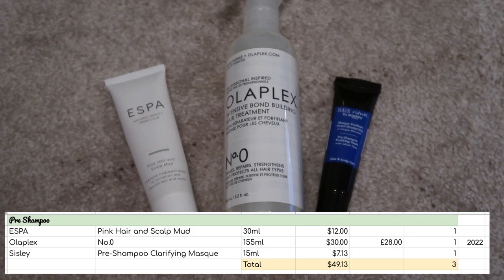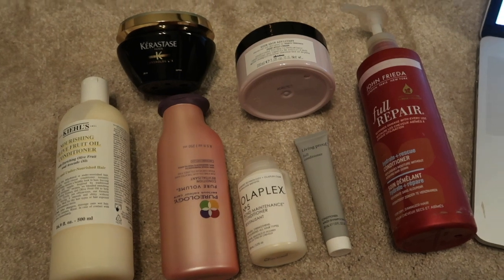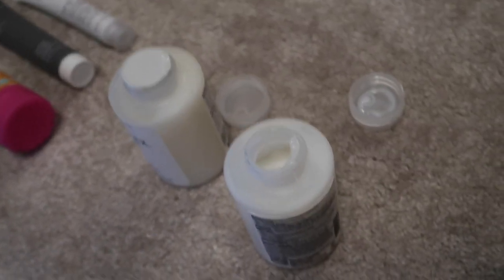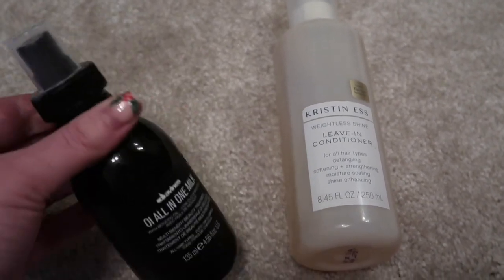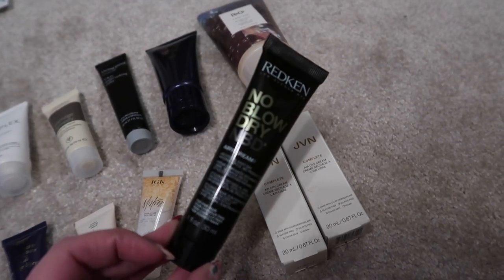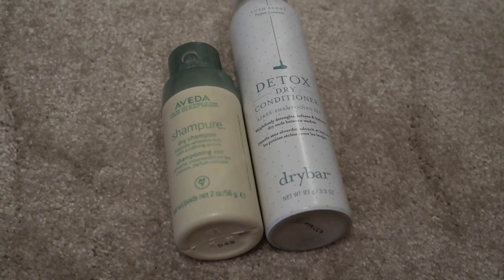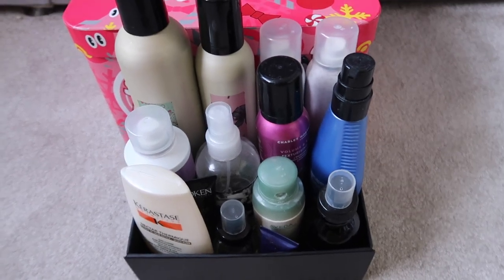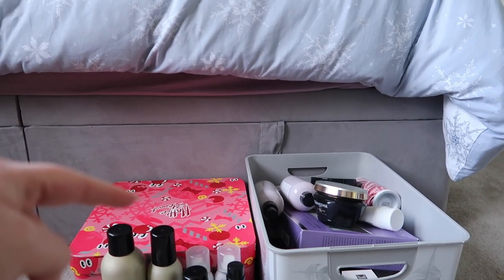Hair Usage Goals 2023 | My No Buy Year 2023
Continuing from yesterday's video, which was my haircare inventory for 2023, today I am selecting the products I want to concentrate on in that inventory for this year and setting some overall goals.